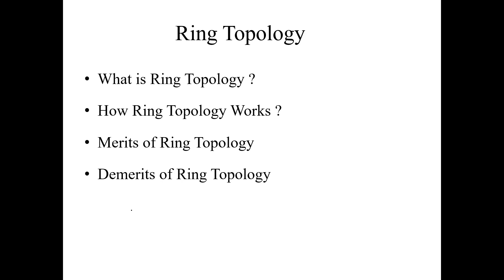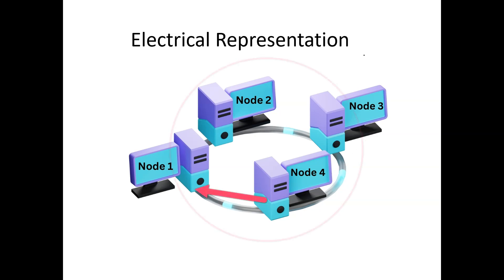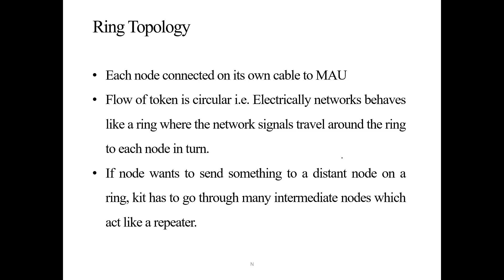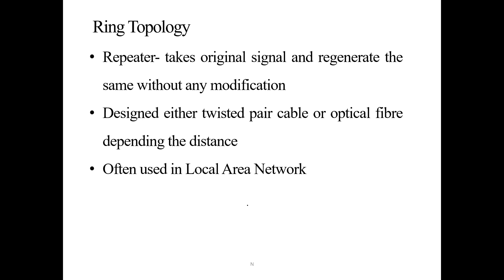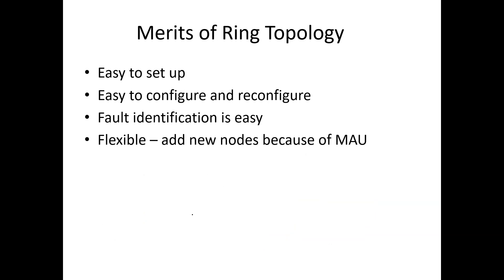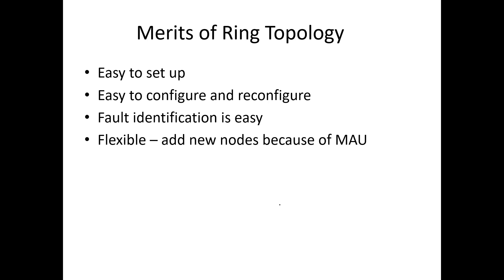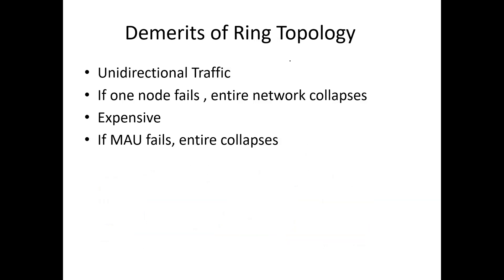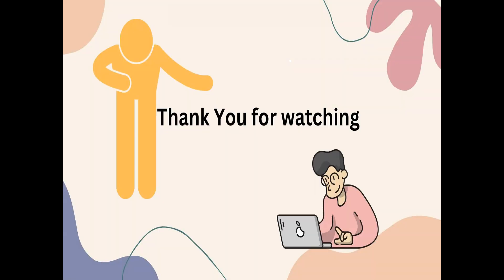L 07 What is Ring Topology?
What is Ring Topology ?
Electrical and Physical Representation of Ring Topology
Merits of Ring Topology
Demerits of Ring Topology
Previous Video Lectures